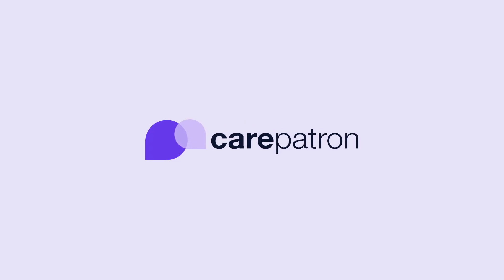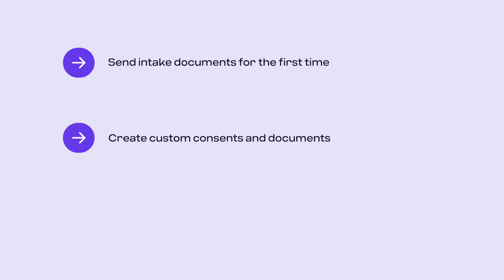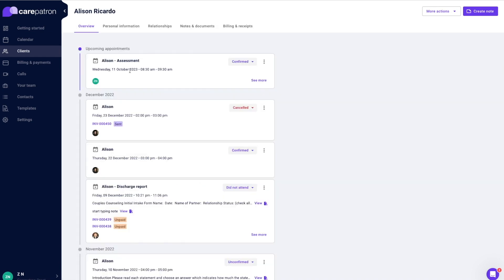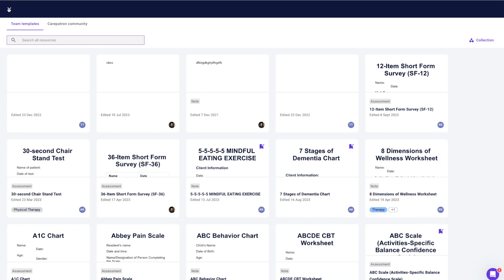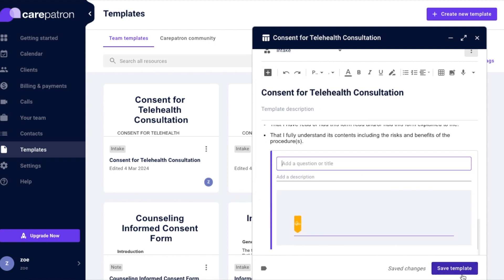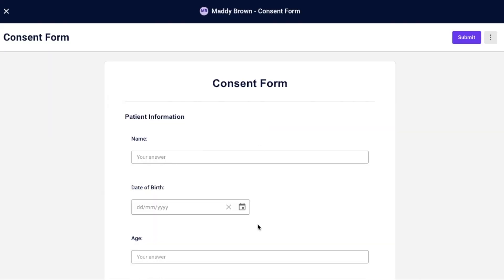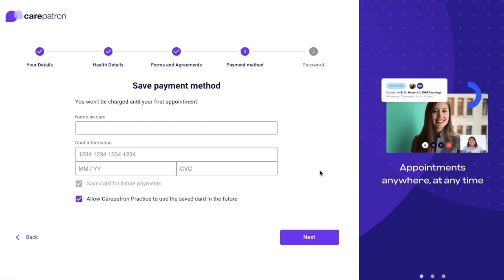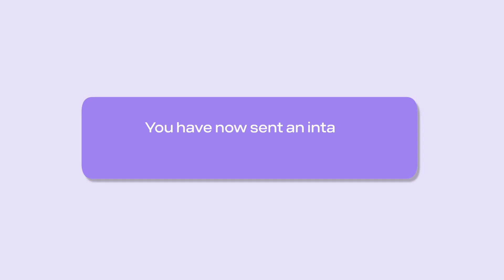Sending intake forms and documentation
Learn how to send intake forms and documentations to your clients in our Carepatron app.

Intro 0:00
Send intake documents for the first time 0:23
Create custom consents and documents 0:53
The client intake process when they receive fillable forms 1:05